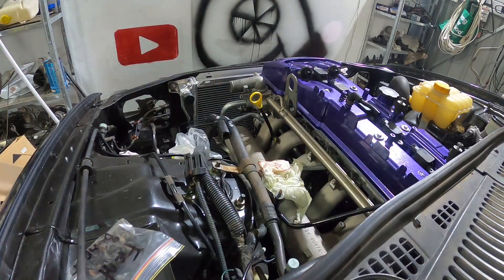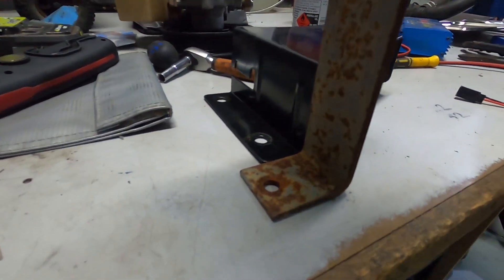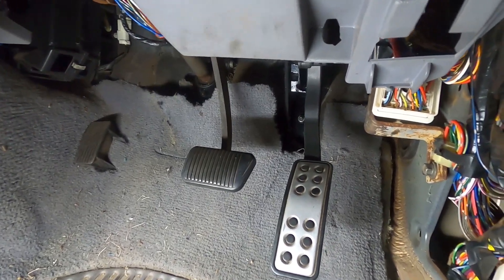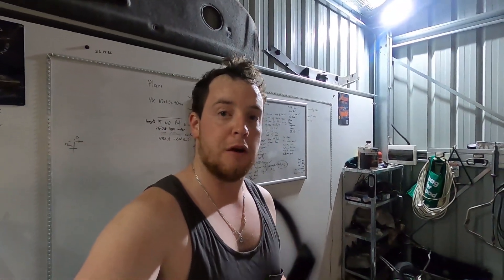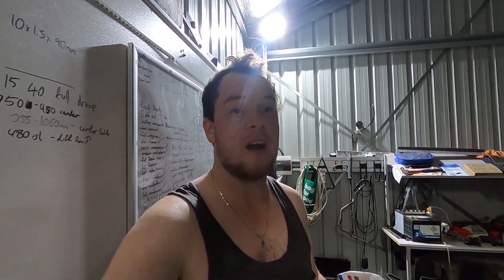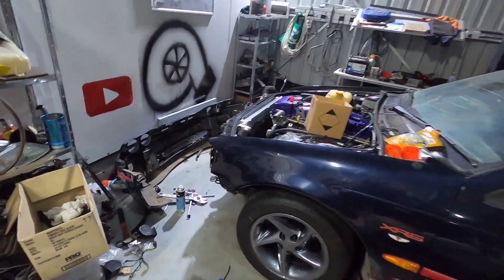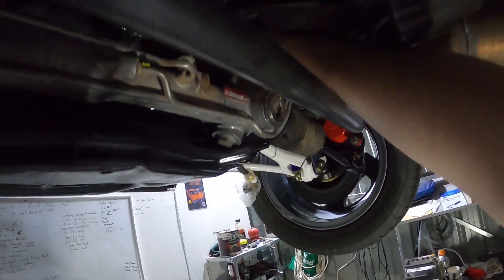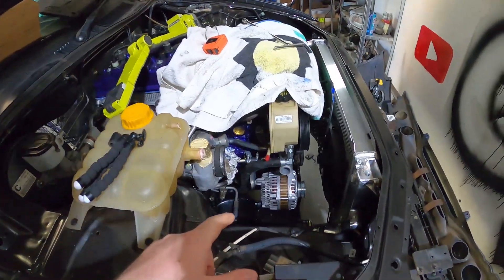Creature comforts, Thermos, Radiator. PROJECT SLEEPY SIX - Restoring an Aussie Classic Episode 21.5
On today's episode of The Average Garage I dive into as whole bunch of small stuff, Aircon lines, Power steering lines, Heater hoses, and more, Keeping in mind this car will have creature comforts and retain most if not all standard features :)

Choose a design and products available will be shown :)